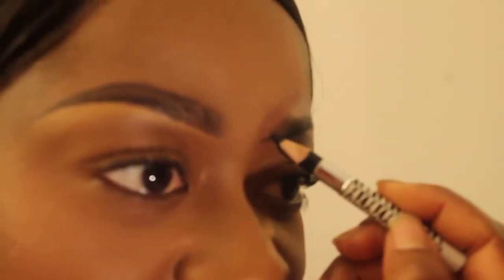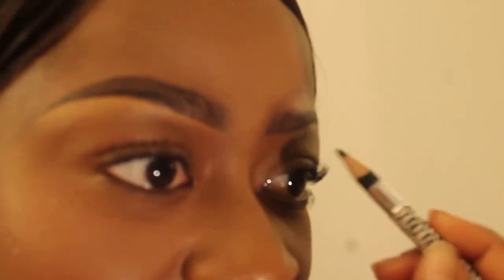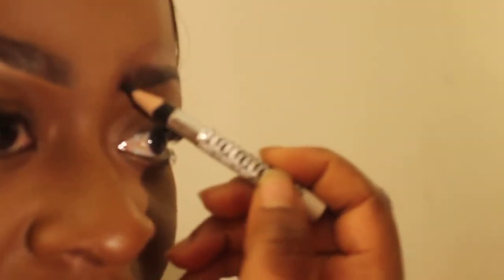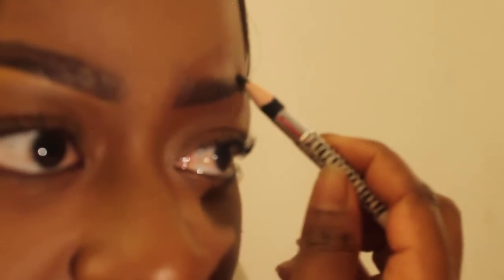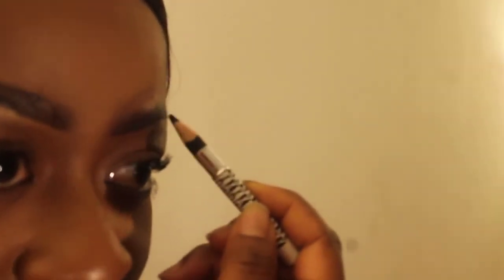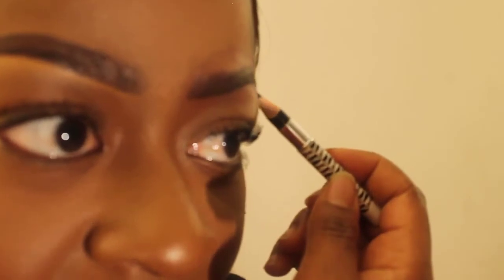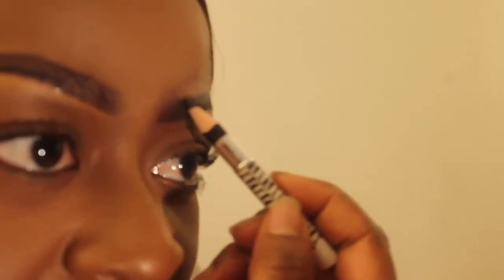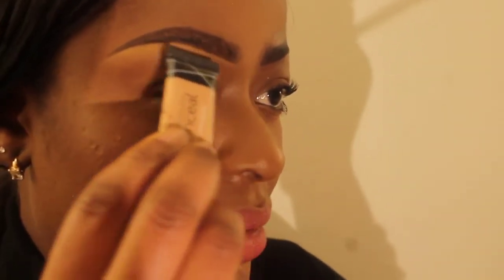MY VERY FIRST YOUTUBE VIDEO ON HOW I DO MY EYEBROWS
My very first video. I am happy to have views on this video considering the lighting